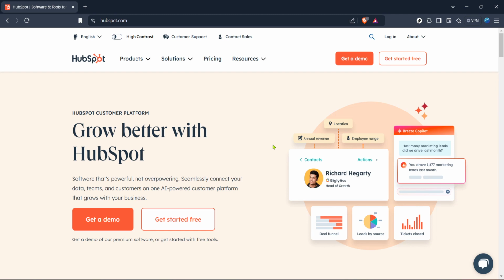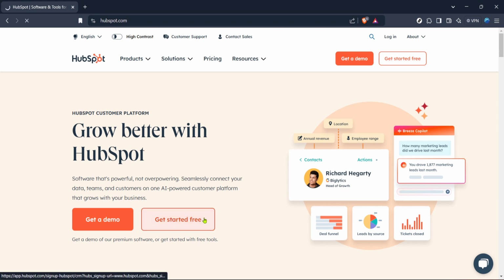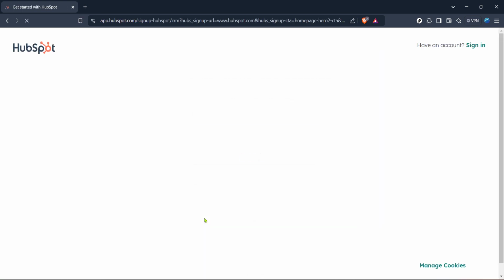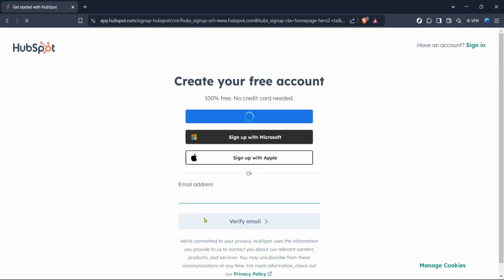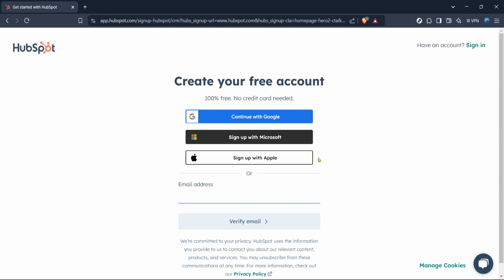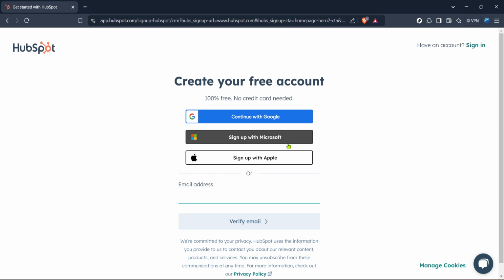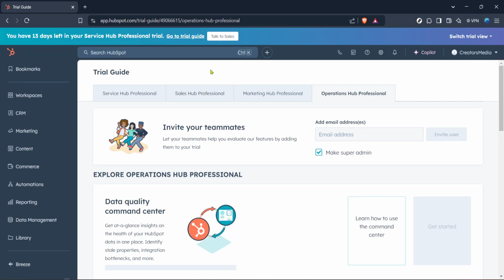How to Create Hubspot Account (Full 2025 Guide)